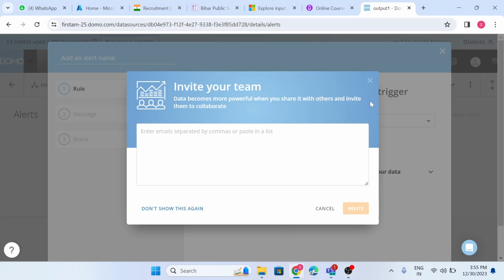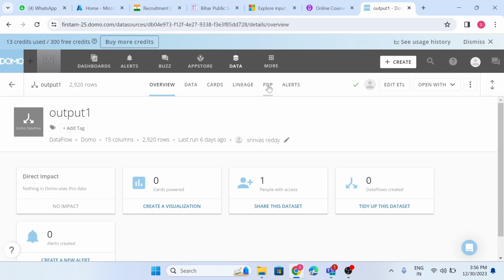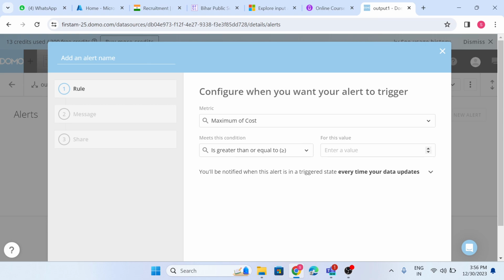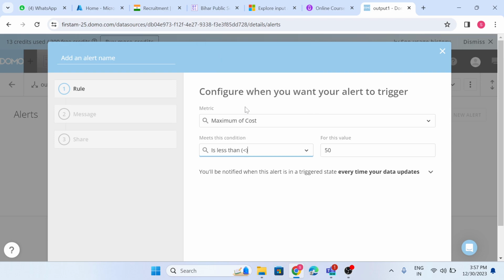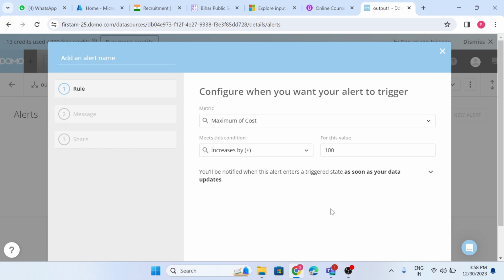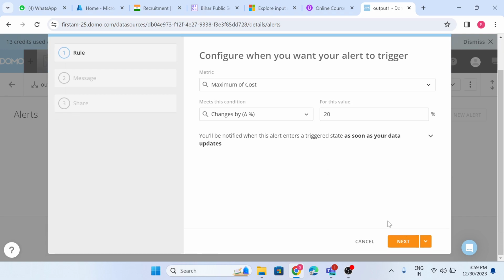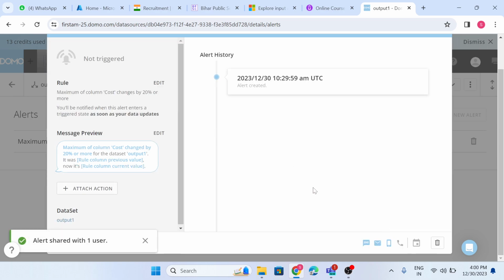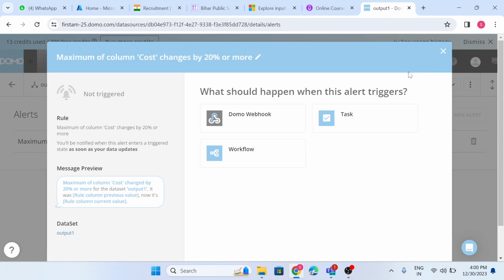Data Flow Alert